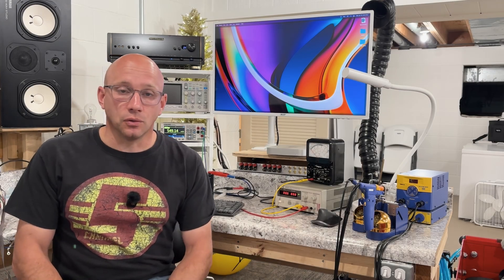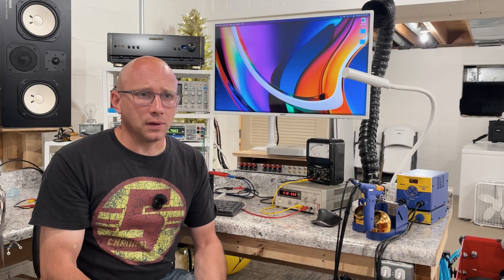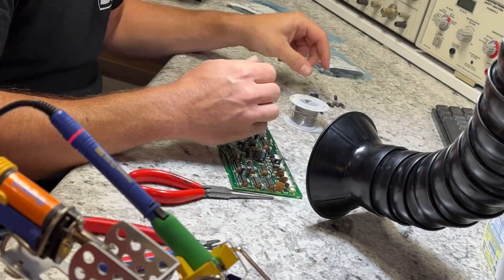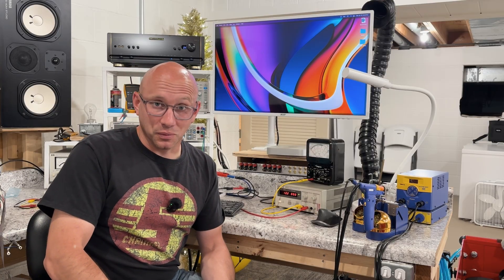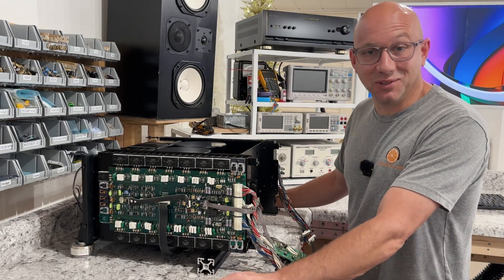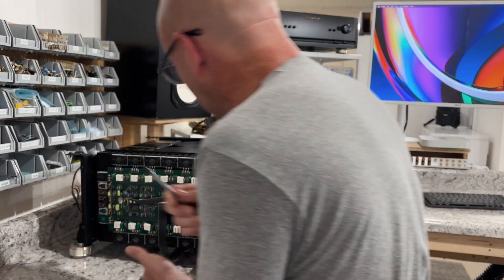Onkyo M510 Monster Amplifier Restoration Part 4. Filter Capacitor Adventures.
Part 4 of my Onkyo M-510 Amplifier Project.  Reviewing a solution for new(er) filter capacitors.